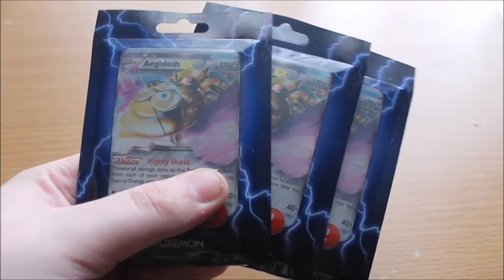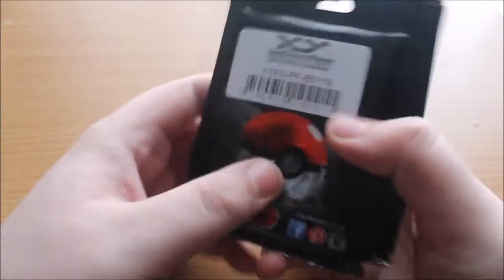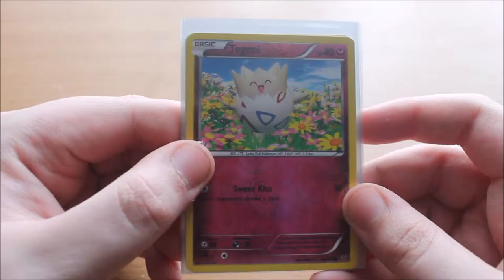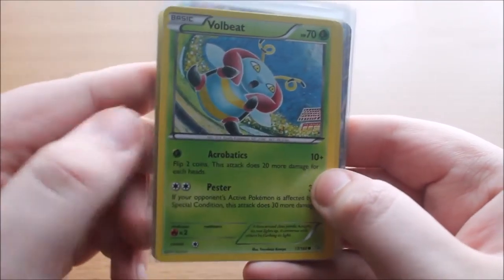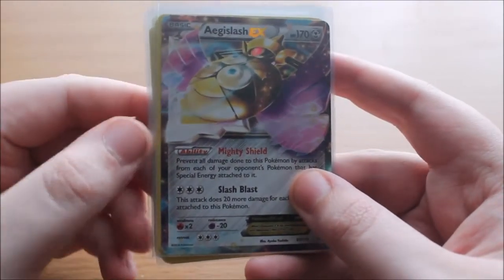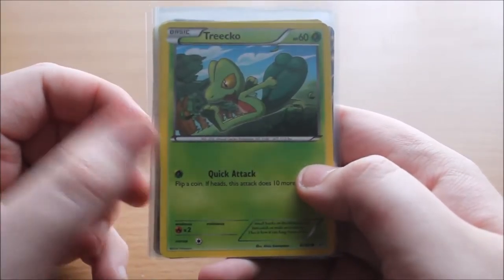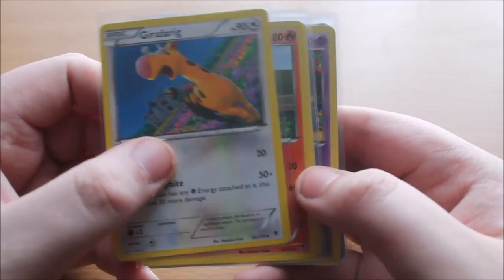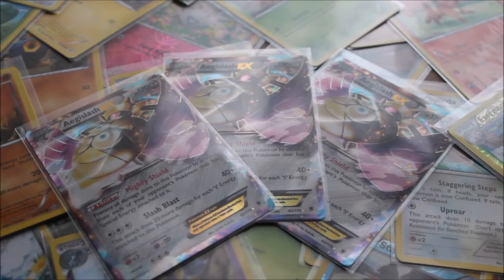Pokemon - Aegislash EX Pack Openings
Today it's a different kind of Pokemon pack opening as these are from MyBooster.com. (In between recording and uploading I found that the website no longer exists in terms of selling so visit their stock through Amazon or Ebay if you do decide to buy any, just search thunderbolt booster packs and MyBooster.com should be linked)